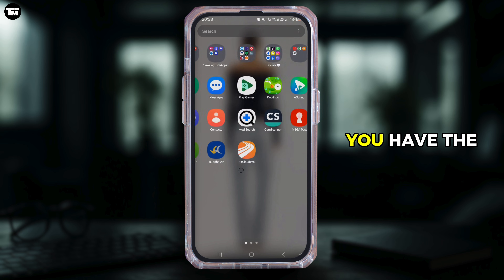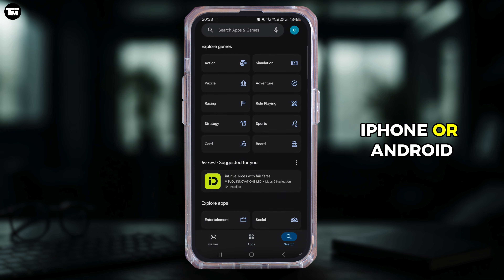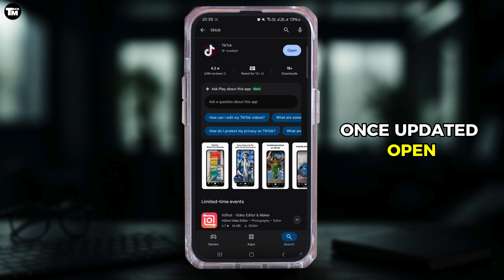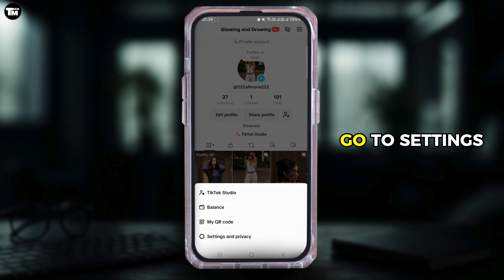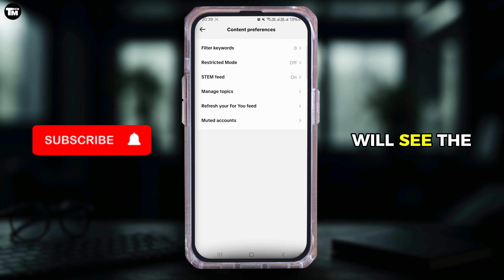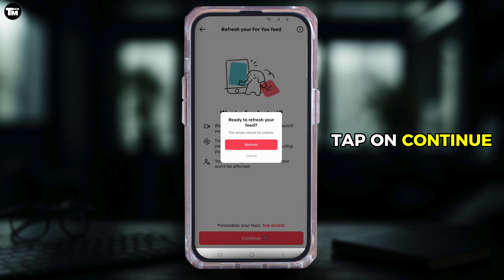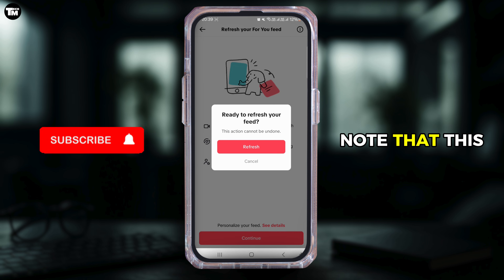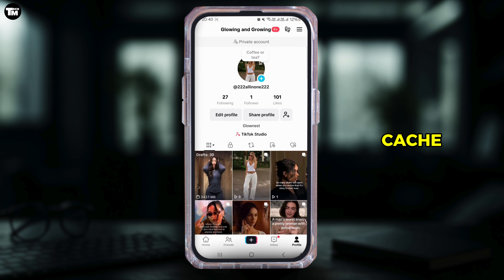Tiktok Video Not Playing Problem: How to Fix Tiktok Video Not Playing Problem। TikTok Video Not Open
Tired of TikTok videos refusing to load or play? This video is your step-by-step guide to fix the “video not playing” issue—covering cache clears, app-permission resets, network tweaks, and the latest 2025 patch fixes so every clip plays smoothly.

Timestamps
0:00 Introduction
0:10 How To Fix TikTok Video Not Playing Problem